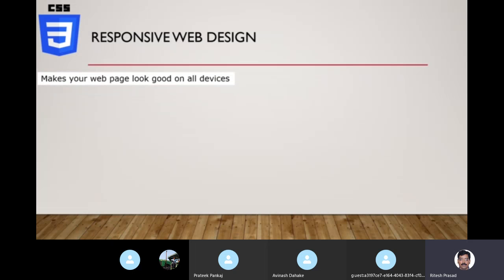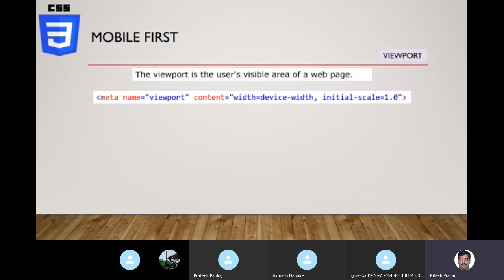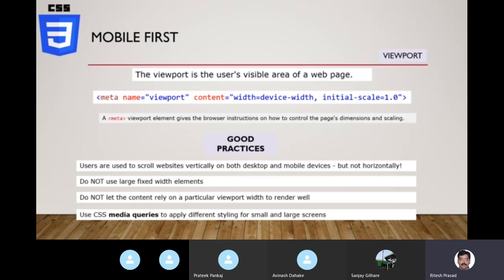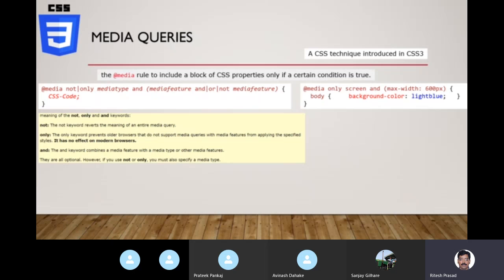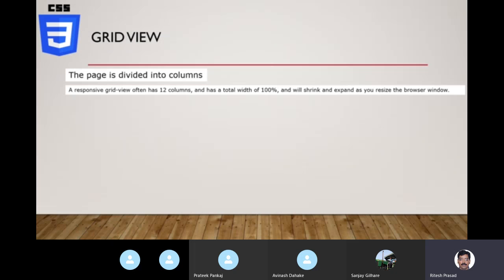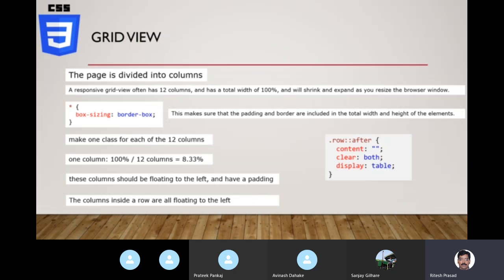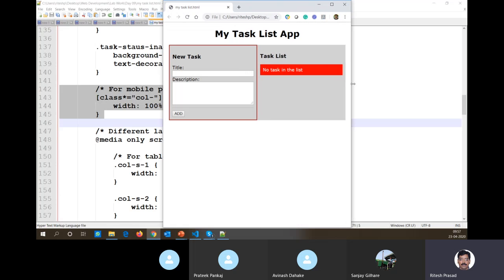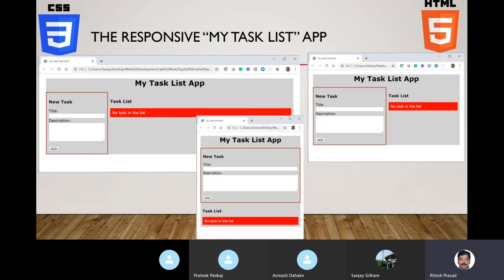Web App Development: 17 of 20 :: Introduction to Responsive Web Design (RWD)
The session# 17 introduces to the concept and practice of Responsive Web Design (RWD).

In this session, we learnt:
- What is Responsible Web Design (RWD)
- The "Mobile First" philosophy
- How to write and use @media queries
- How to build Grid View using float and media queries
- How to apply all of the above in "My Task List" App